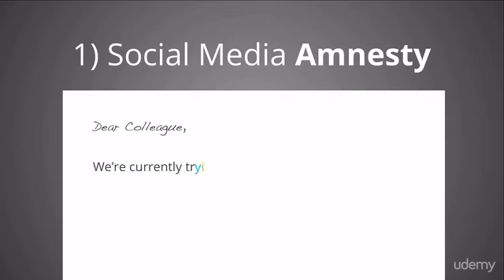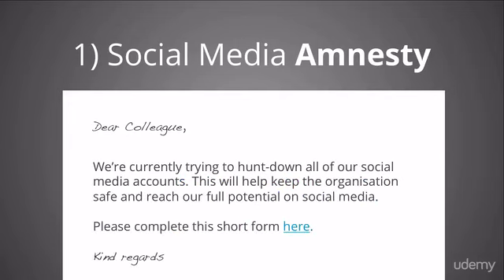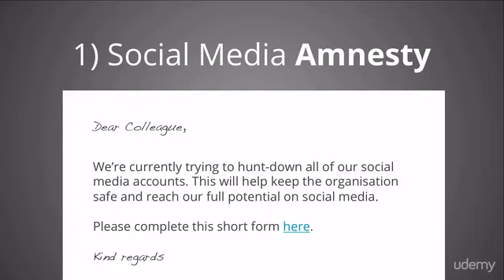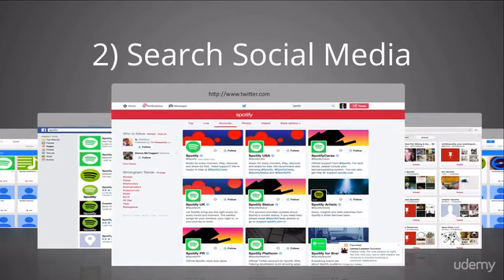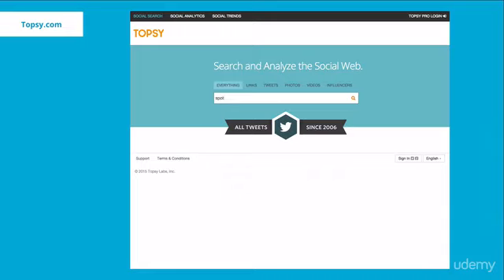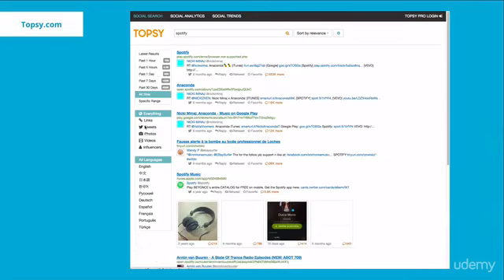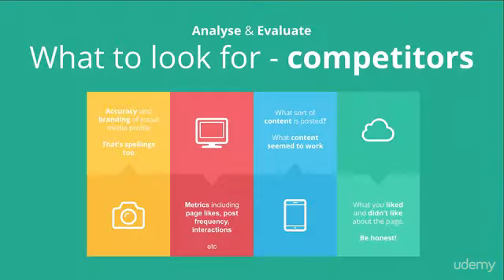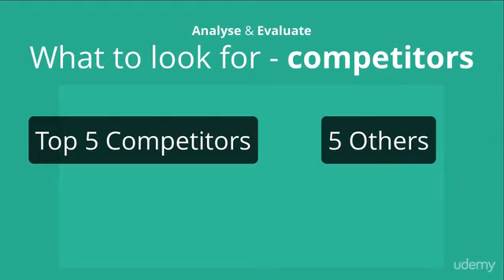4. 1 The Social Media Audit